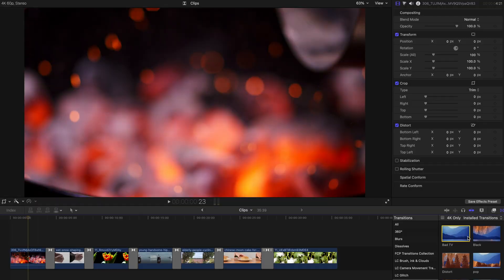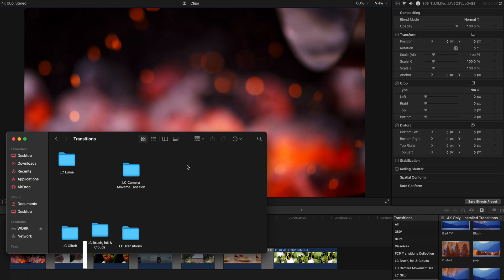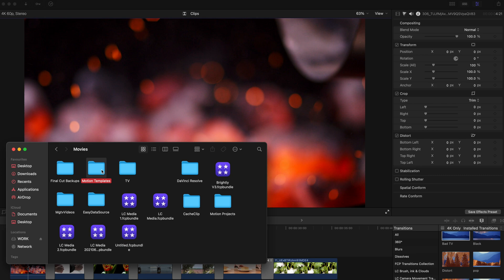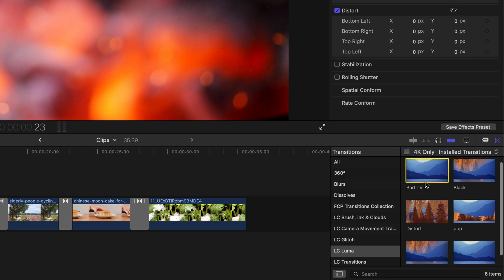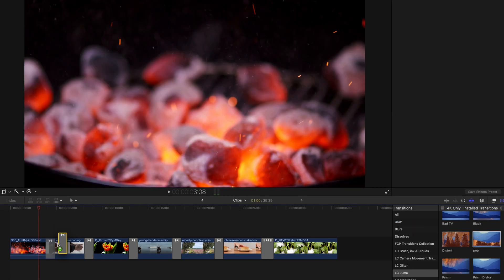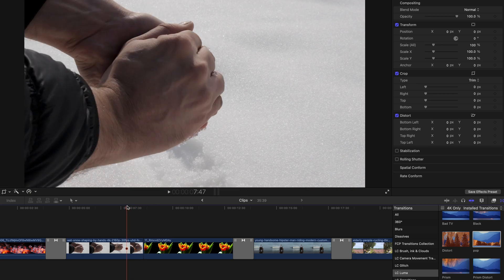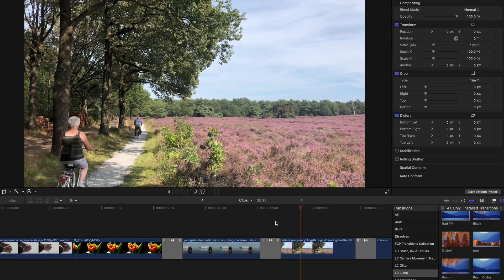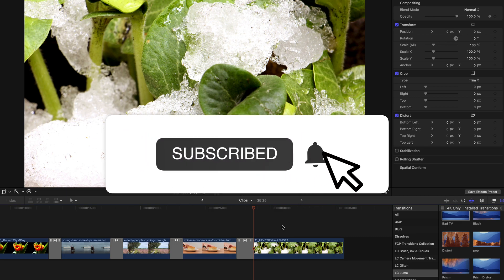6 FREE Luma Fade Transitions Motion Templates for FCPX | Final Cut Pro X Free Plugins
Hi, today I am giving you guys 6 FREE Luma Fade Transitions Plugin for FCPX (Final Cut Pro X)

Install - Go - Home - Movies - Motion Templates - Transitions